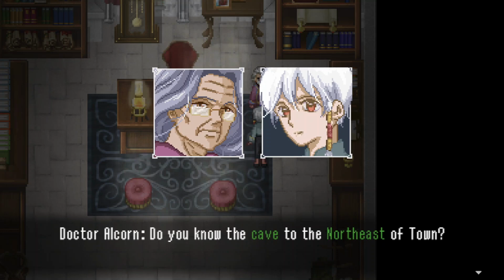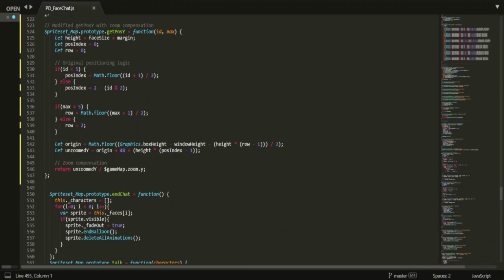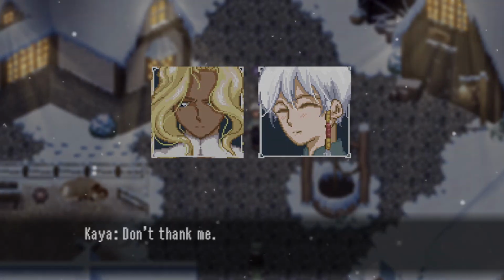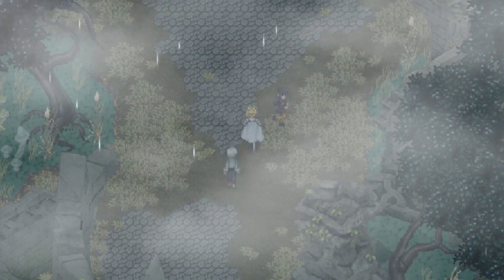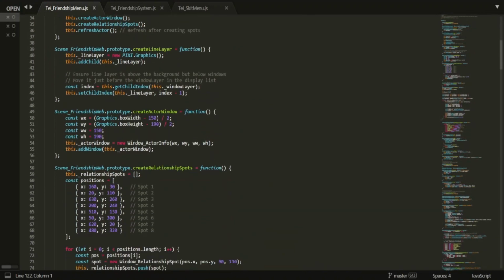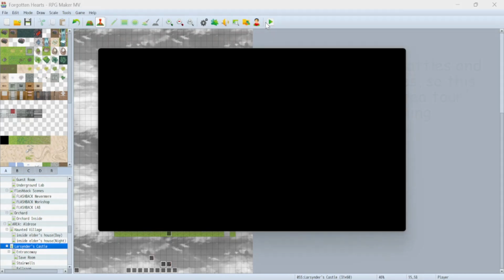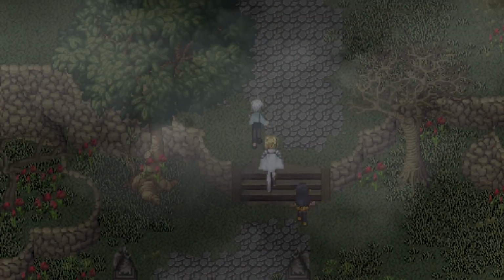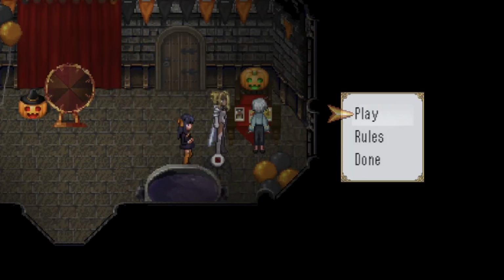Devlog: Why Event When You Can Plugin? | RPG Maker MV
Hiiiiii! The weeks pass like water through a stream and I'm still here working on my game~